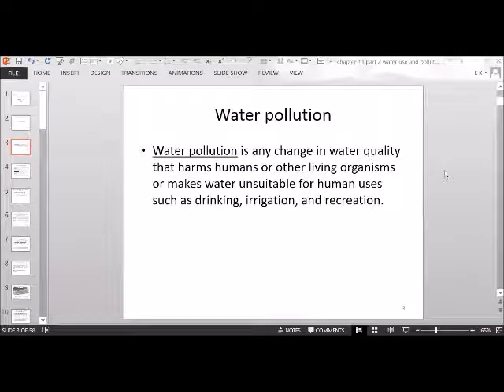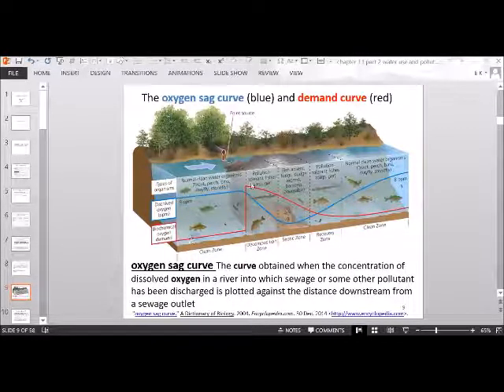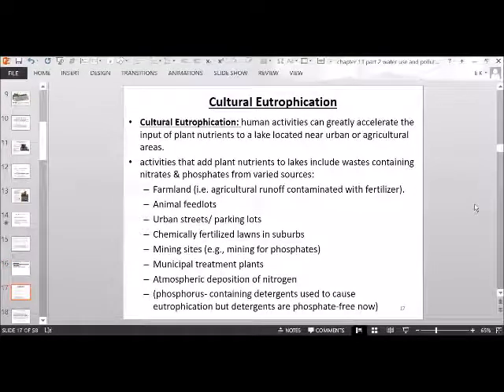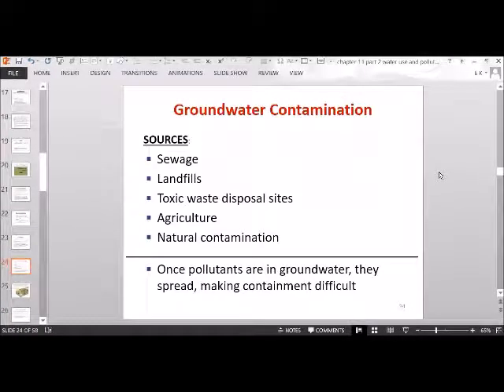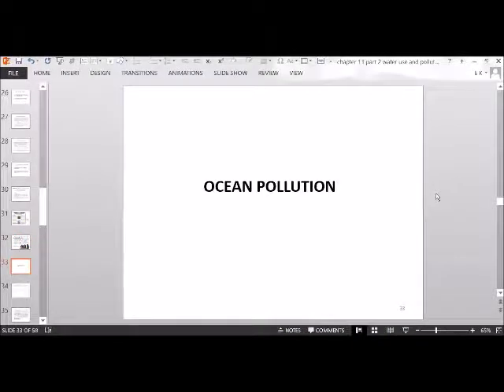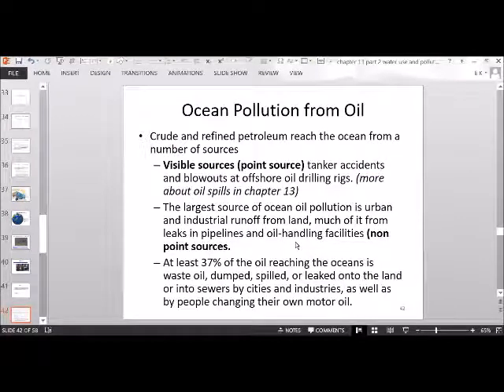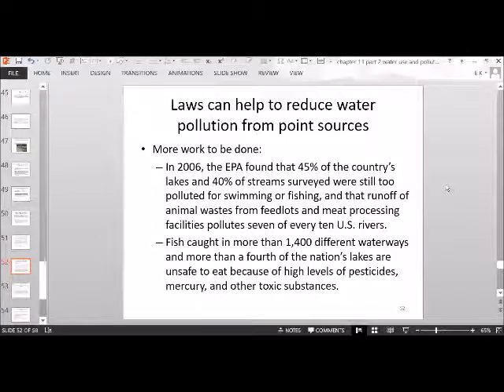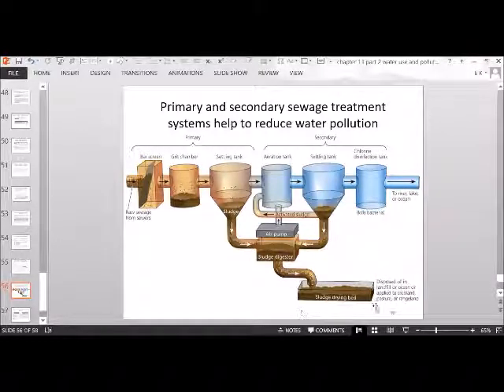chapter 11 part 2 (2 of 2): environmental sustainability